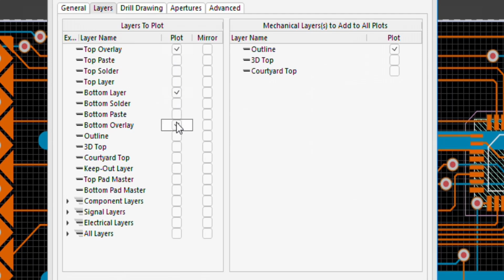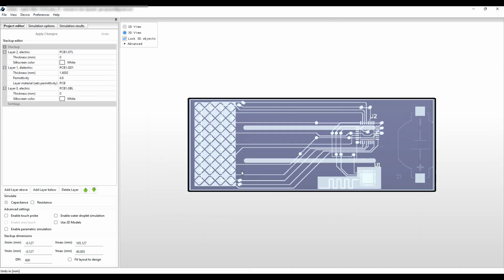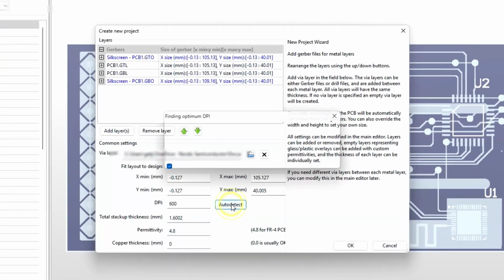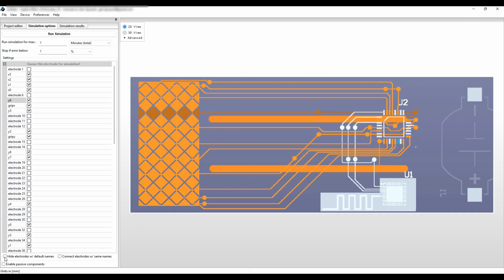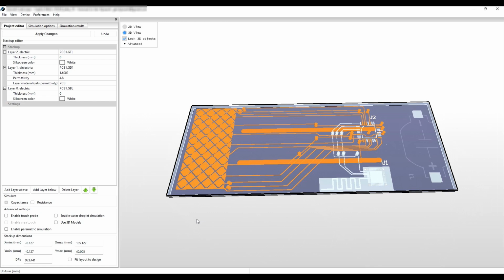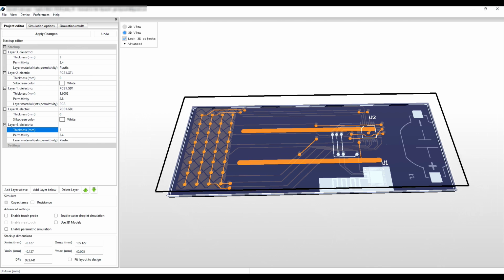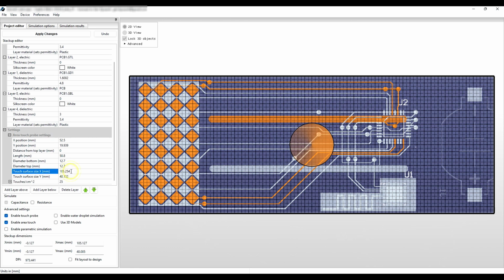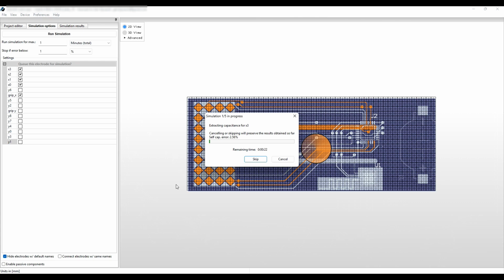The Complete Capext Design Tutorial - Part 1: Building a basic virtual prototype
This four-part tutorial takes you through all the essenstial functions that makes CapeExt an incredibly powerful tool for capacitive touch designs. For those who do not need prototyping of a 3D model, the first two chapters provides you with all the information needed to shave weeks of your development cycle.

1.   Example project introduction and building a
      basic virtual prototype (this video)

2.   Identifying undesired touch behavior

3.   3D model theory and how to build

4.   Comparing strategies for improving